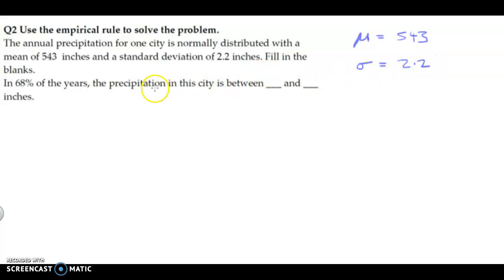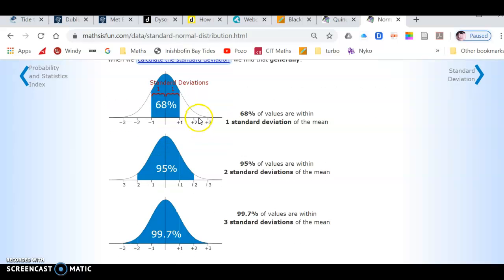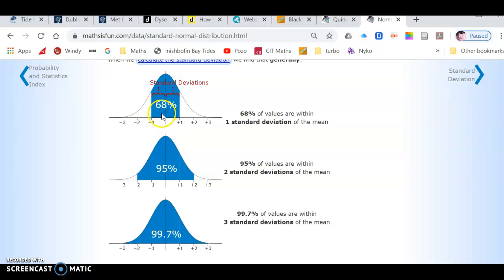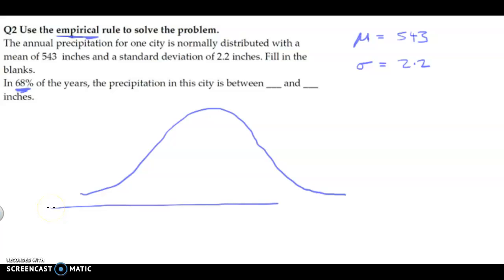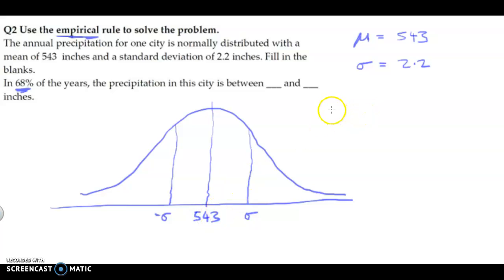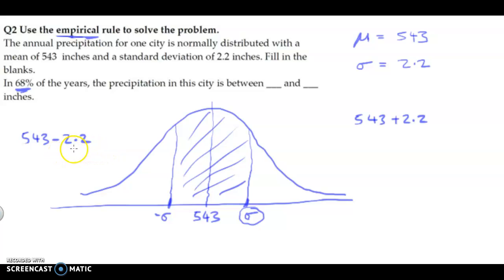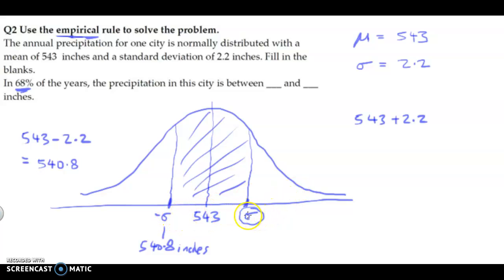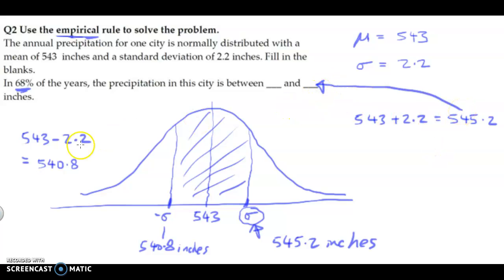Using the empirical rule to solve a rainfall prob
68% of rainfall occurs between these two values what are they?